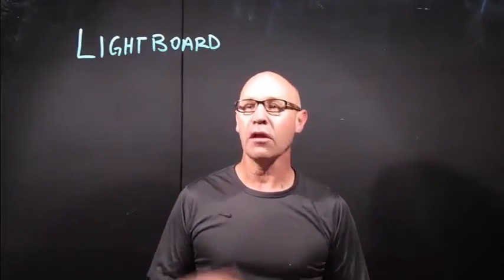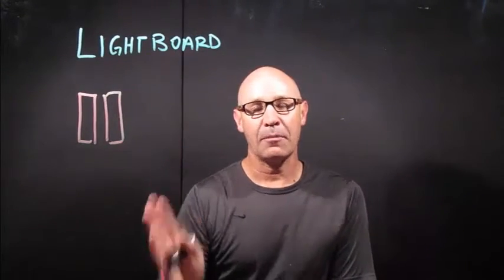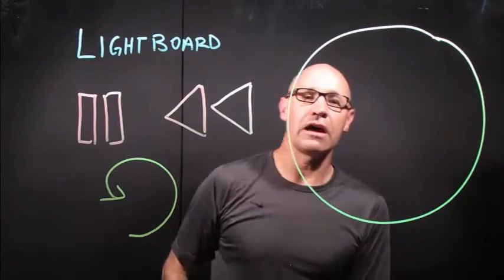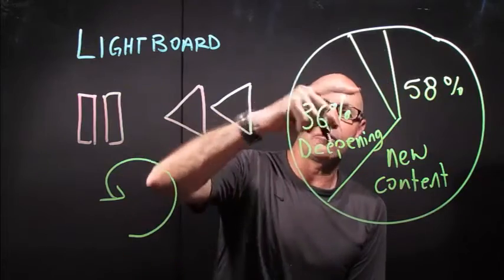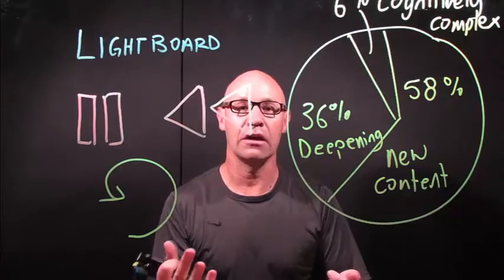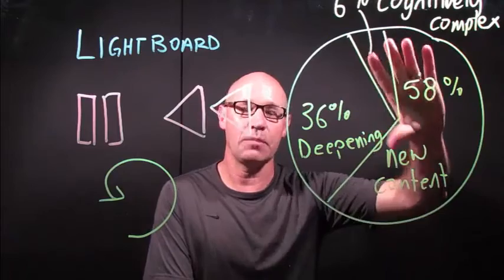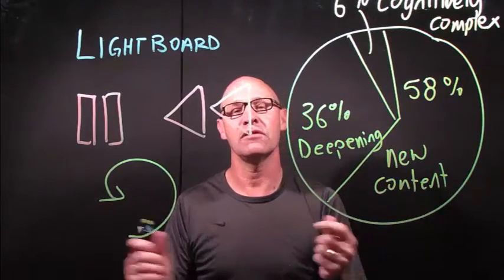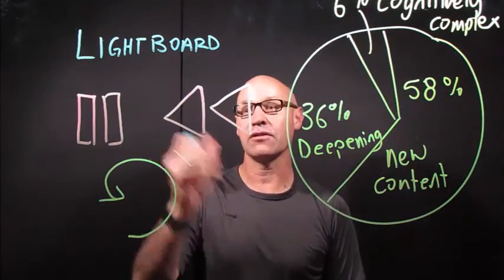Lightboard introduction video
An introduction to how I flip my classroom using lightboard videos